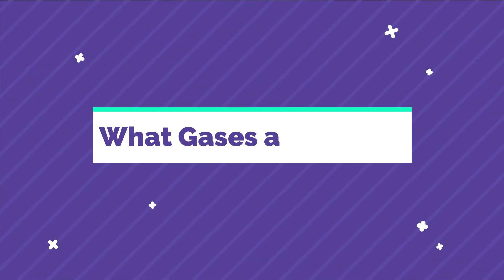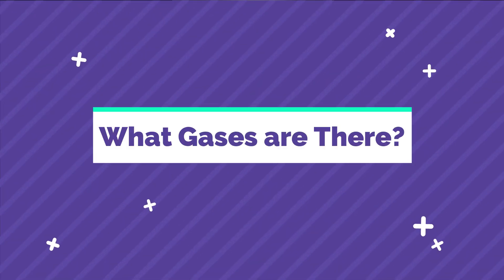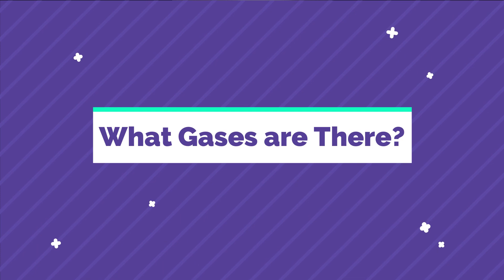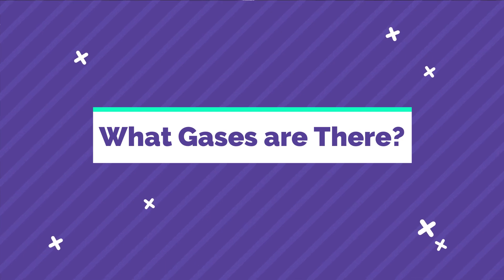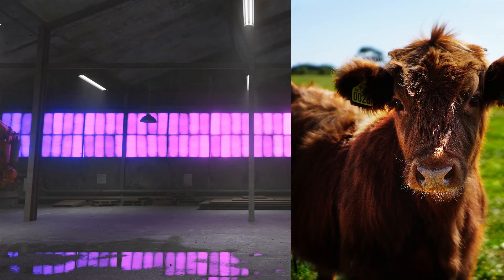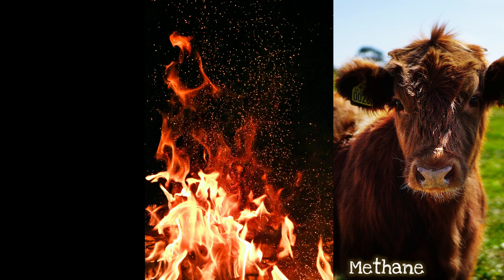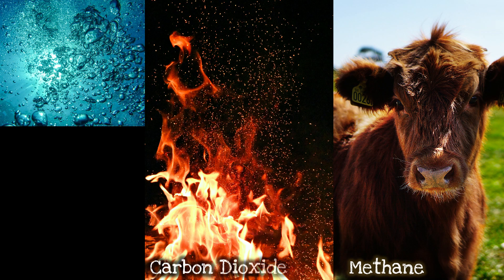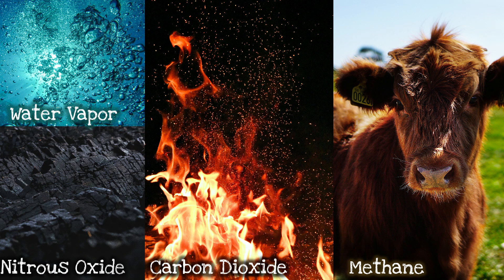Climate Change Infomercial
This is from a school project we had to do on climate change. We worked on it for the last week, and I think it turned out really good! Help us save the planet!